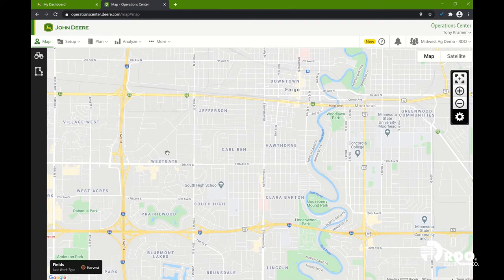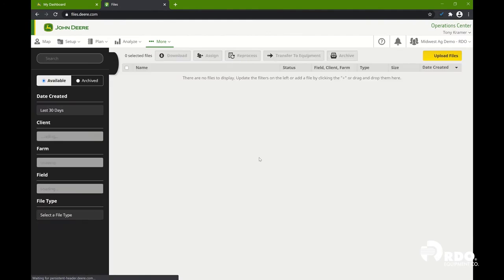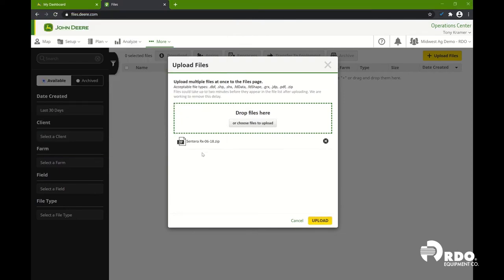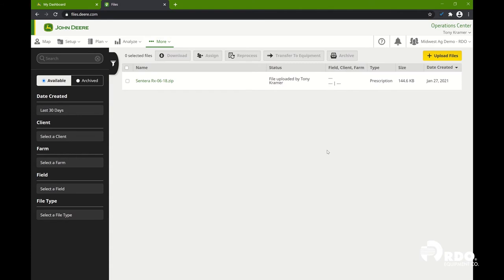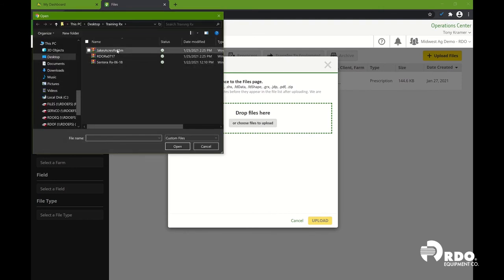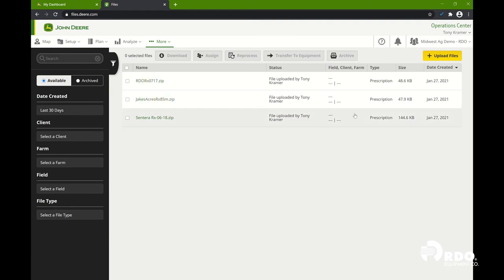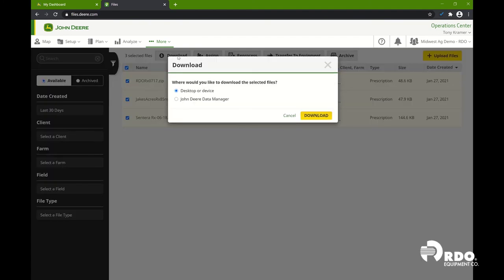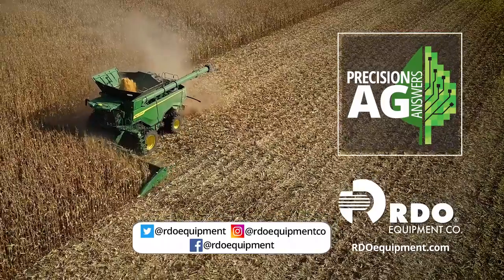Step by Step Walkthrough for a Third Party Variable Rate Prescription Upload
Whether working with a third-party farm management software, or a person like a crop consultant, agronomist, or other trusted advisor writing prescriptions, growers need an option for a third-party variable rate prescription upload.

Watch this video that shows all the steps to upload a third-party variable rate prescription into the John Deere Operations Center.

Precision Ag Answers provides the info you need to solve some of your biggest farming challenges. Data management and displays. Navigating the John Deere Operations Center. Equipment set-up and in-season adjustments. If you have precision agriculture questions, we have the precision ag answers.

Everything from quick tips to basic how-tos and in-depth tutorials are covered on Precision Ag Answers.

RDO Equipment Co. provides new and used equipment, heavy equipment parts and compact equipment parts, service for small lawn and garden equipment and service for agriculture and construction equipment, and technology solutions and support at stores in twelve states: AZ, CA, ID, MN, MT, ND, OR, SD, TX, UT, WA and WY.